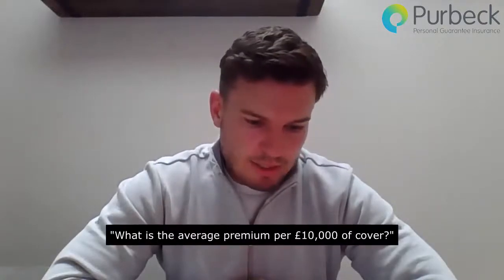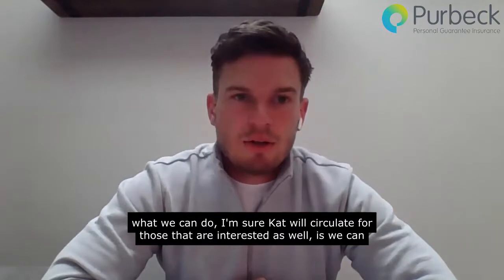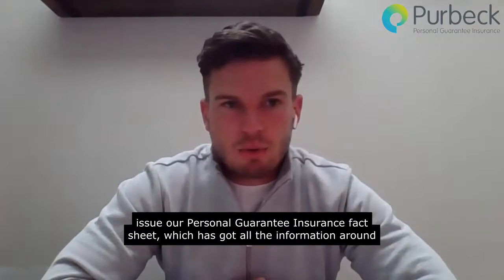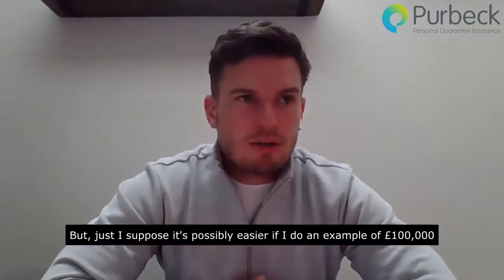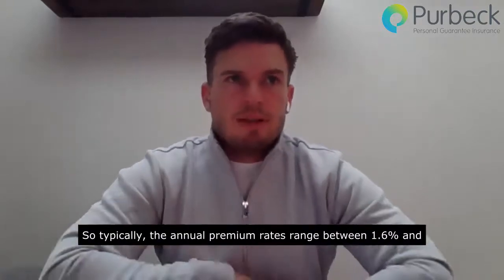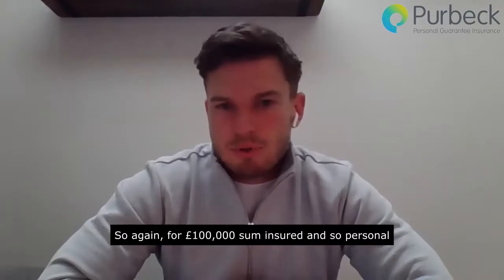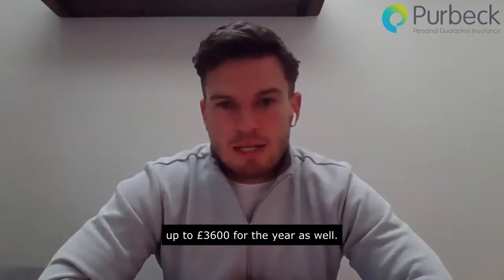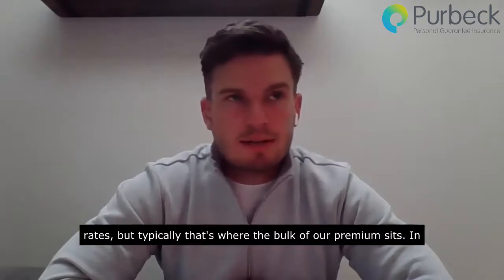"What is the average premium per £10,000 of cover?" Purbeck PG Insurance Ask Me Anything June 2021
We asked people to get in touch and ask us questions about our insurance Policy, our company, our staff or anything they liked!

Everyone wants to know about costs, so Todd runs through it all here.